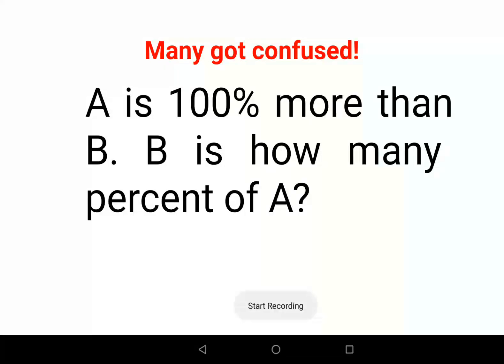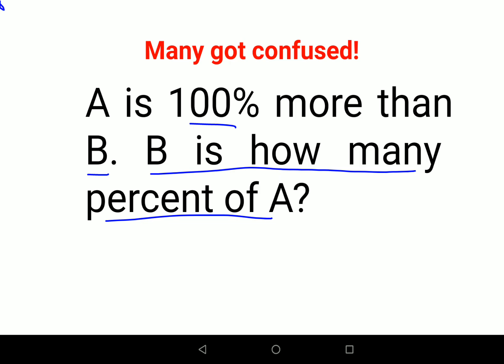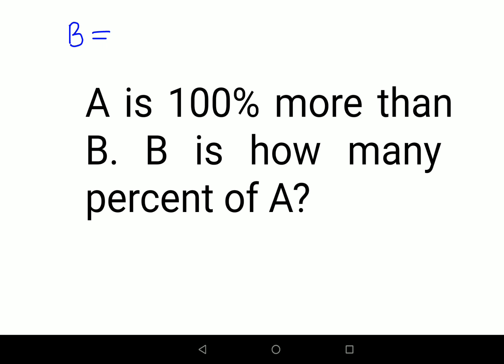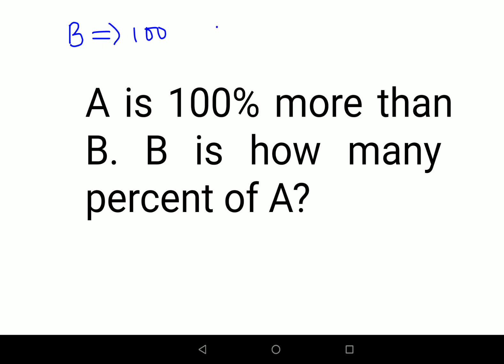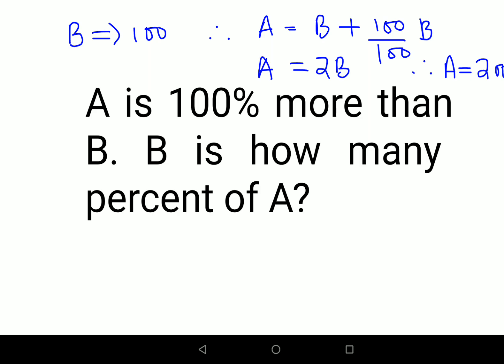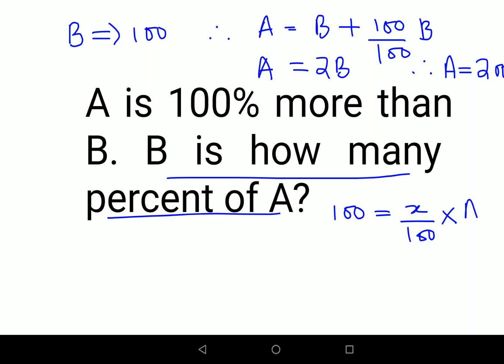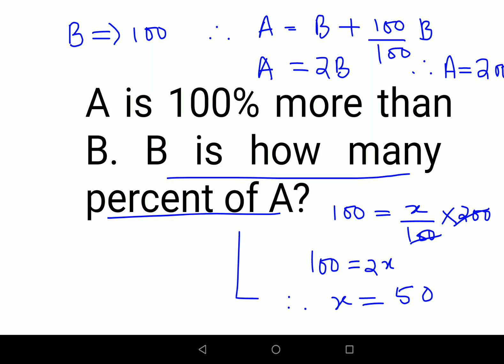Everyone thought the answer was $100 but got it wrong! Can you do it right?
what is olympiad mathematics
what's the hardest question
olympiad general knowledge questions
toughest olympiad questions
olympiad questions physics
world hardest physics question
world toughest question
world hardest question of math
hard question in the world
percentage questions
percentage questions on marks
commission question of percentage
percentage hard level questions
percentage hard questions in hindi
percentage problems
how to solve discount percentage problems
how to solve percentage problems
what is percentage tax